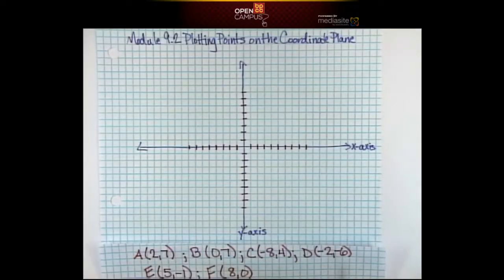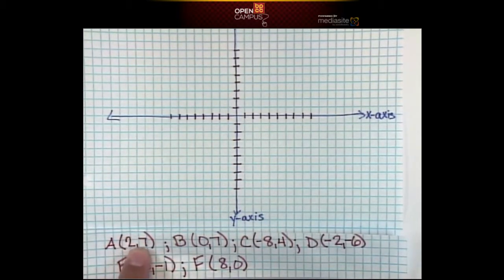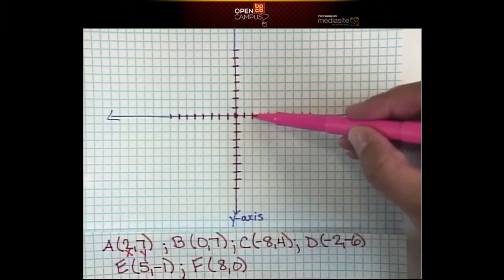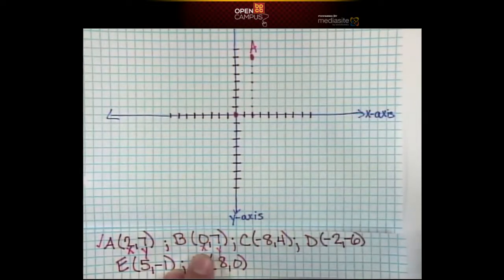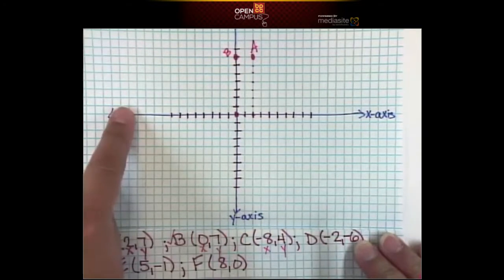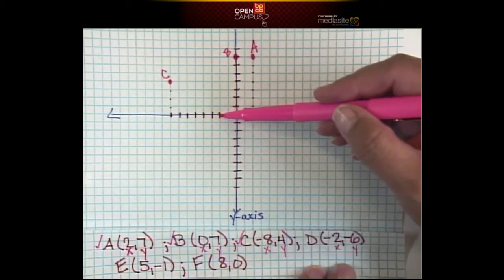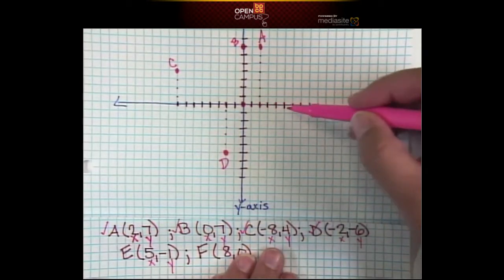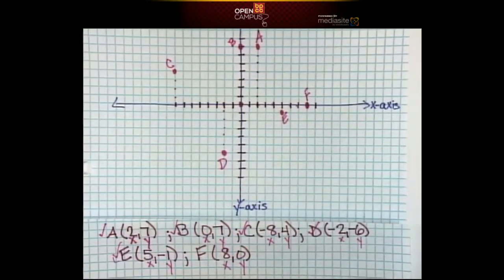Module 9 2B Plotting Points on the Coordinate Plane